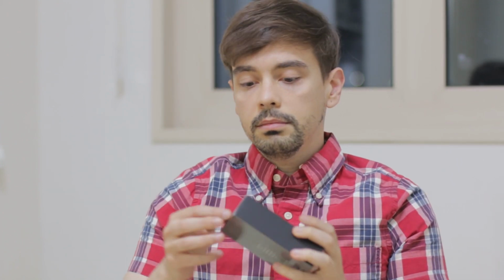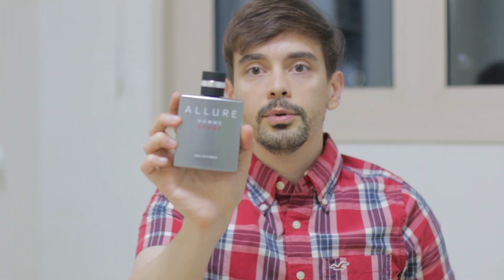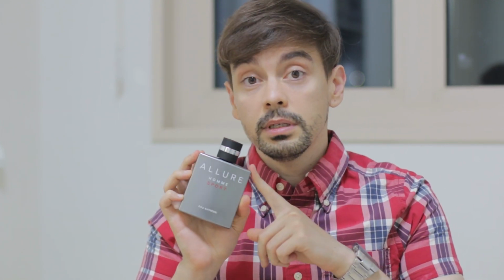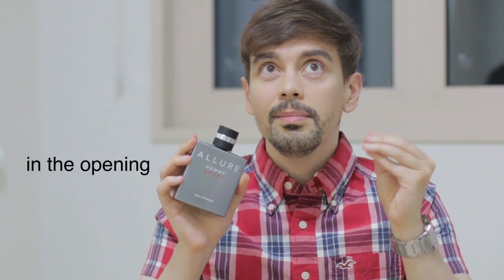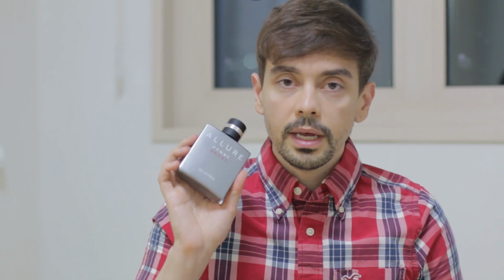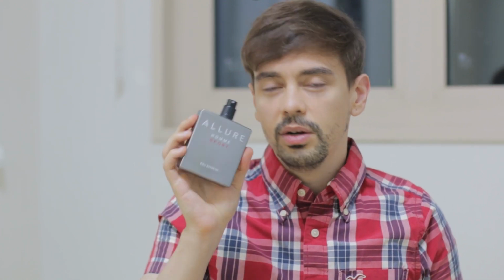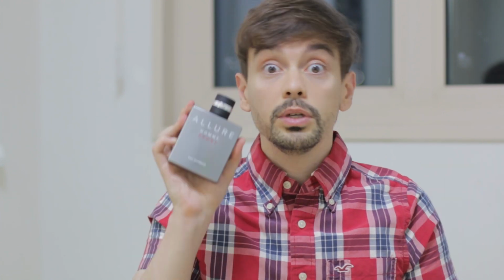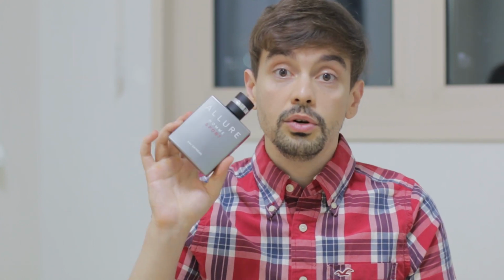Chanel Allure Homme Sport Eau Extrême Review - The Versatile All-rounder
Hi guys!

Today I bring you a fragrance review. Chanel Allure Homme Sport Eau Extrême.